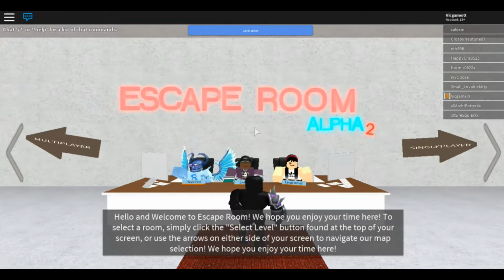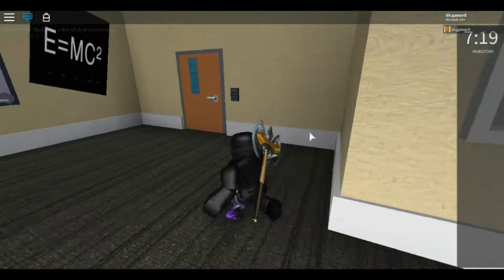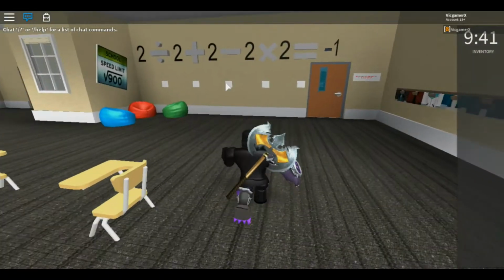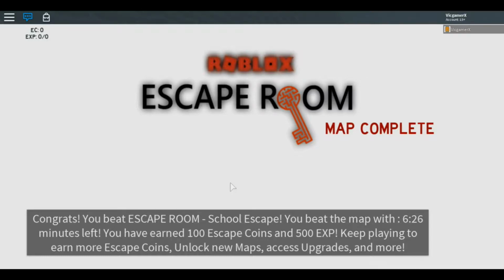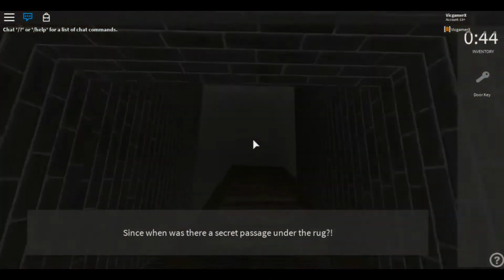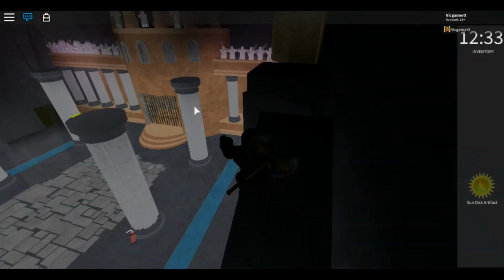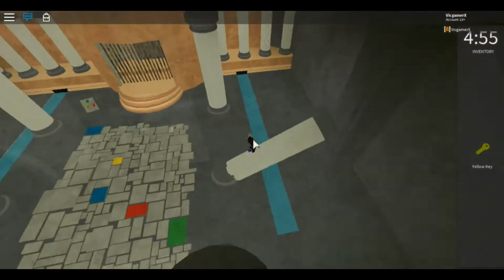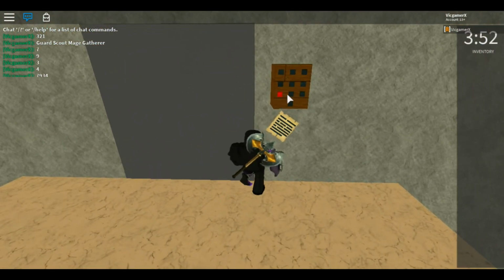ROBLOX Escape Room #4: SCHOOL,BEDROOM, AND UNDERGROUND EXPEDITION!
In this video I escape School,Bedroom, and Underground Expedition. Next up is Forest Escape, and Insane Asylum
My Group: